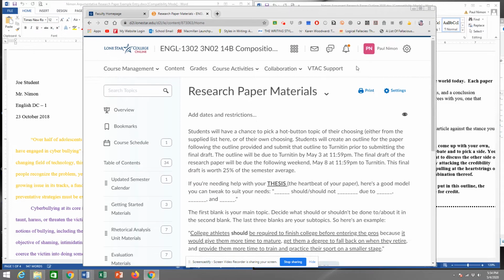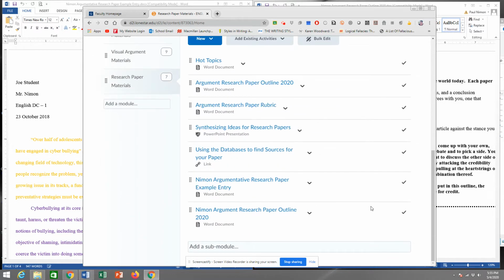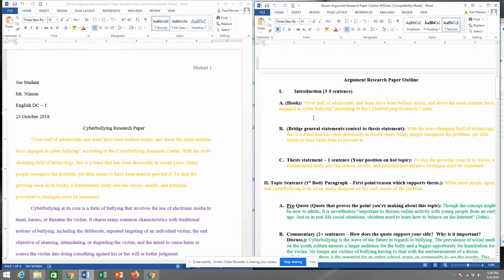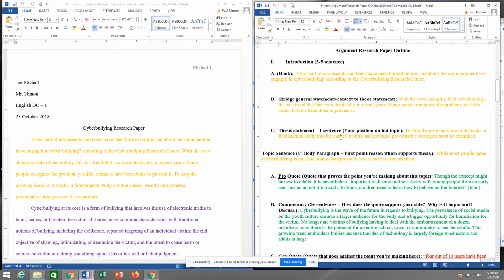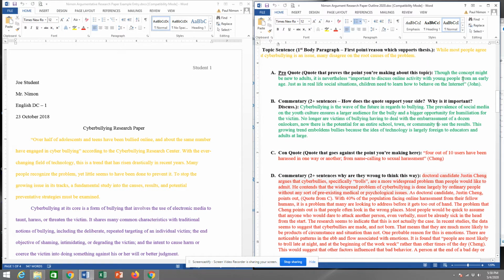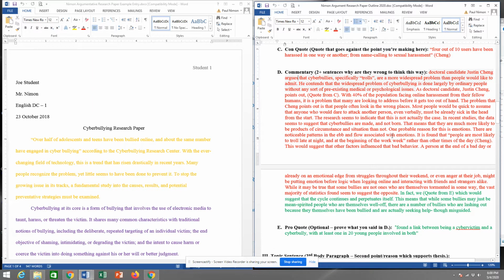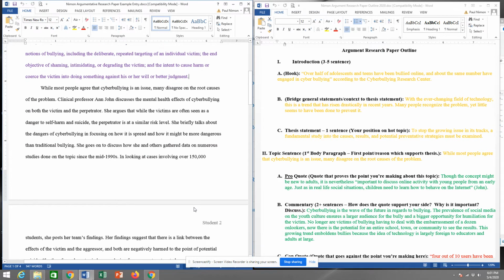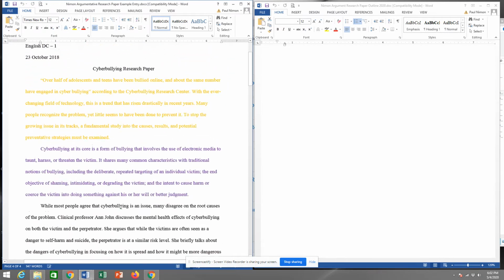Example 1302 Argument Research Paper Over Hot Topic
Here I talk you through transforming your outline into an argumentative research paper. I talk you through the introduction, thesis, summary paragraph, first body paragraph (all subsequent body paragraphs will follow this same style), and conclusion.